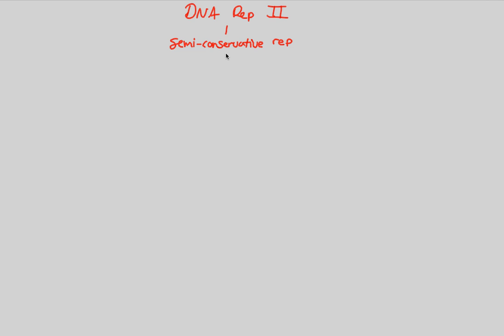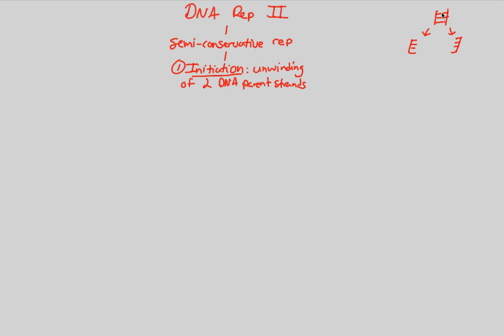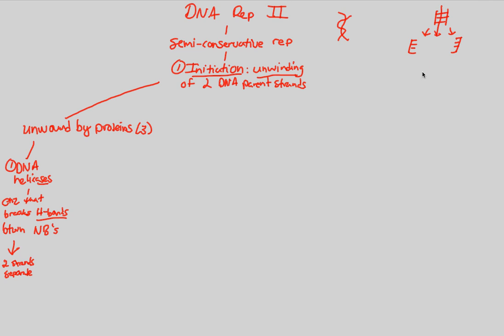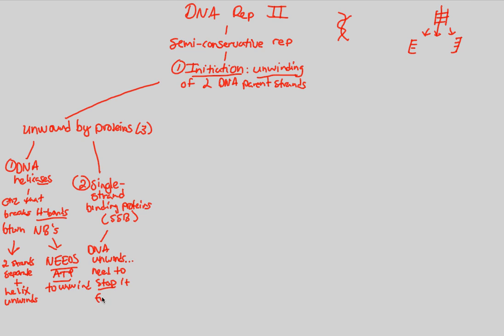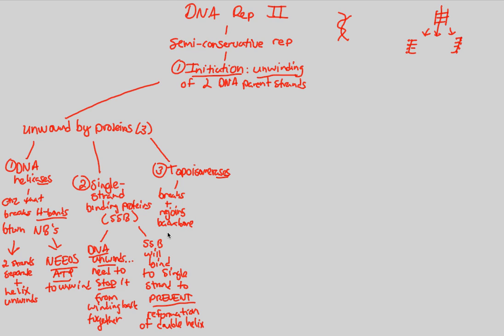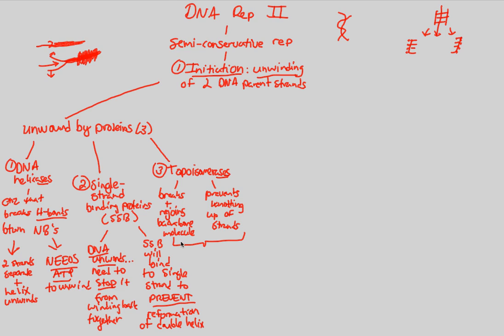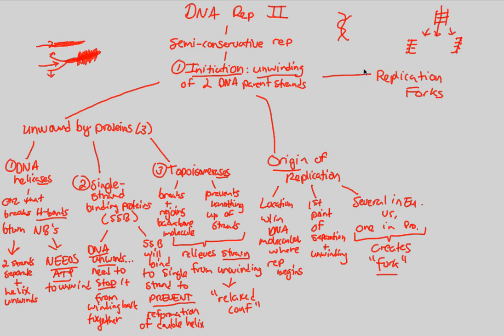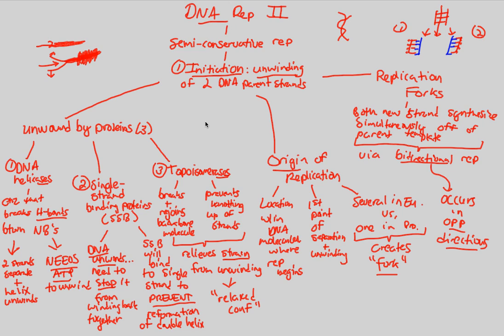DNA - DNA Replication II | BIALIGY.com